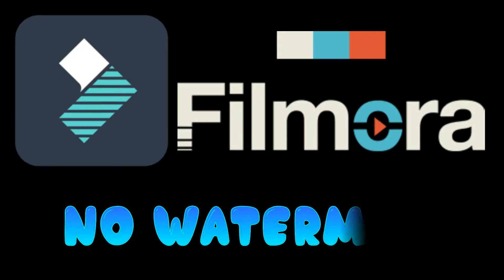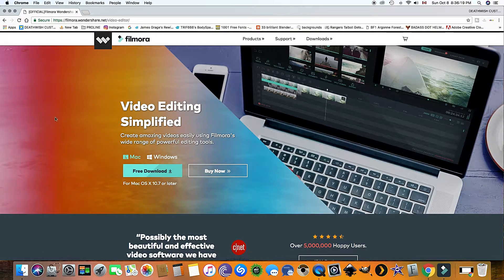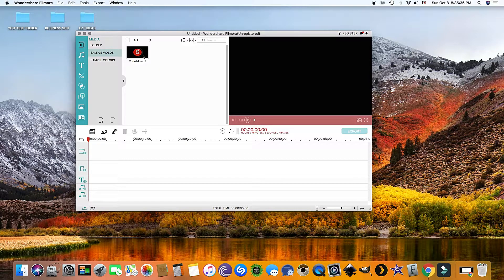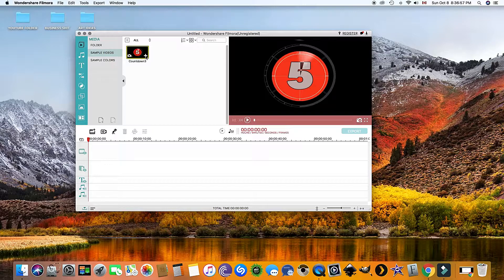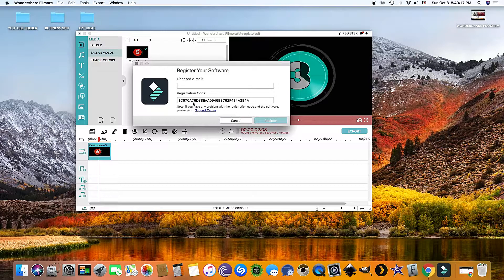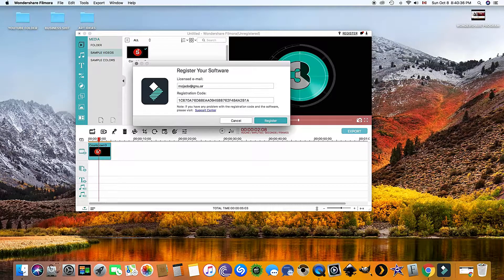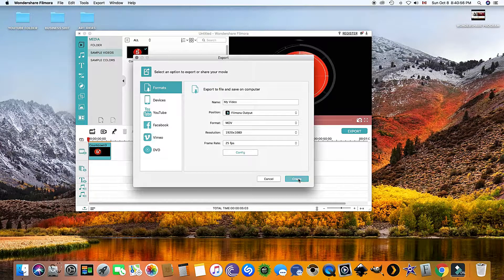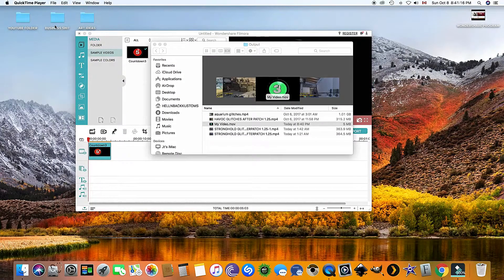HOW TO REMOVE FILMORA WATERMARK FOR FREE UPDATED MARCH 19TH 2018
Here is a Video for YouTubers who edit on filmora on how to remove the watermark on your videos for FREE!

leave a comment for what programs you would like

DONT FORGET TO TURN OFF WIFI LIKE YOU SEE IN MY VIDEO!!! IF YOU DONT TURN THE WIFI OFF IT WONT WORK! OR DISCONNECT FROM THE INTERNET! WORKS ON MAC AND PC

TOP CODE IS ONE I USED IN VIDEO AND THE SECOND CODE WORKS AS WELL

PASSWORD - 1C670A76D88EAA0945B8762F4B4A2B1A

PASSWORD - 17D7CE22269C4D10EACDA10C1038F424